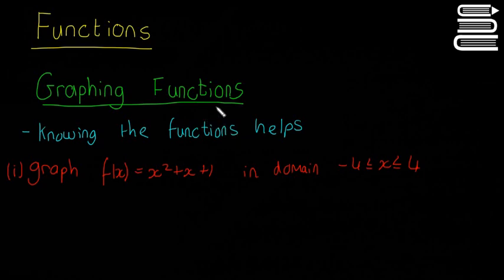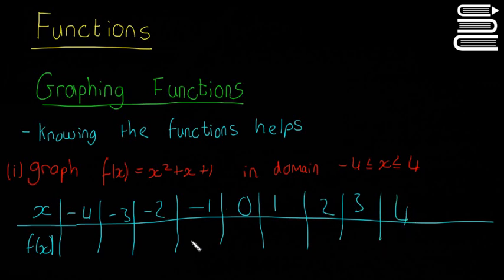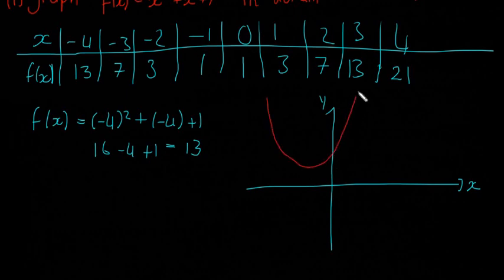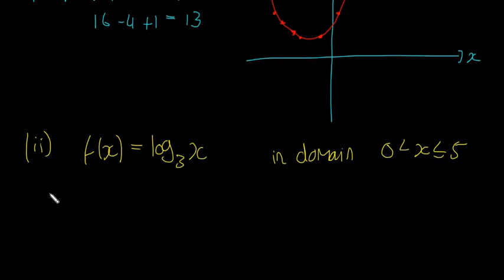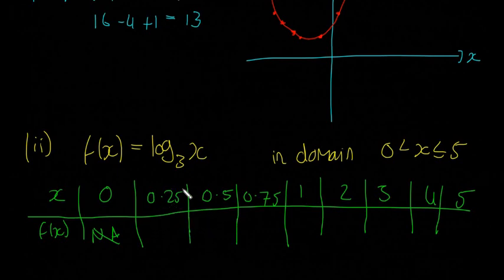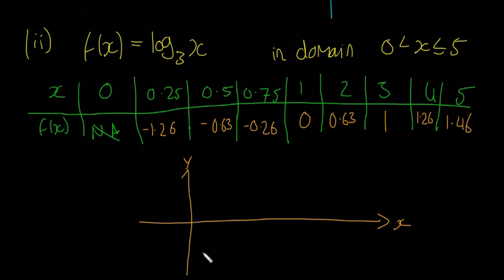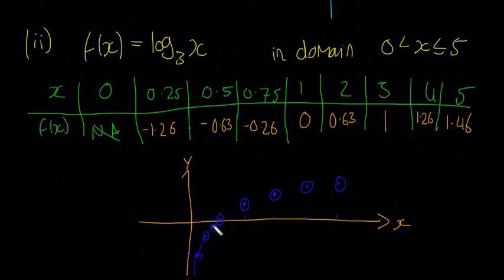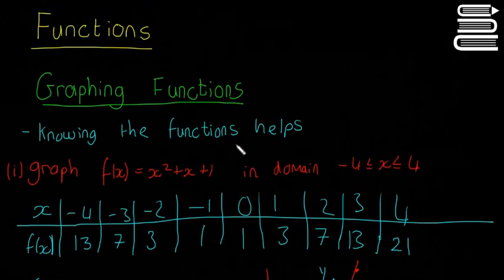Leaving Cert Maths - Functions 4 - Graphing Functions